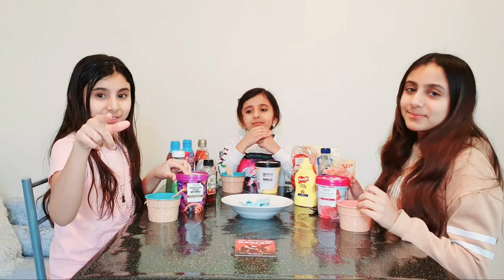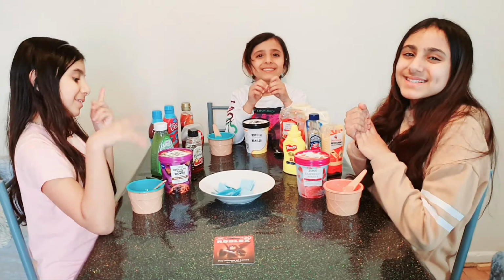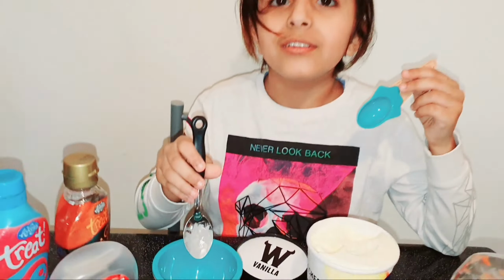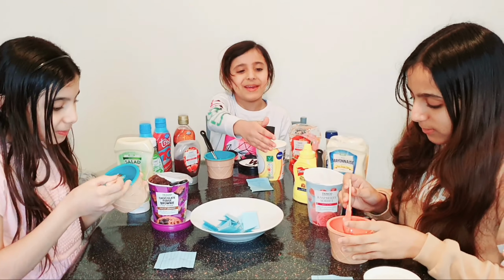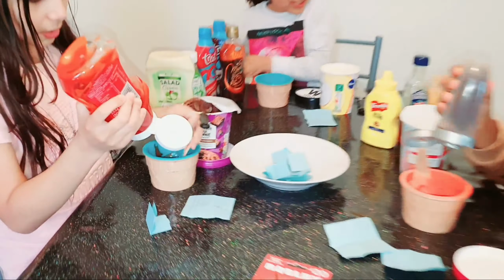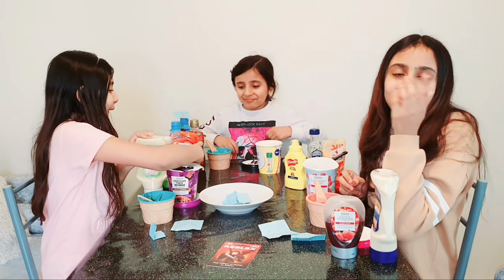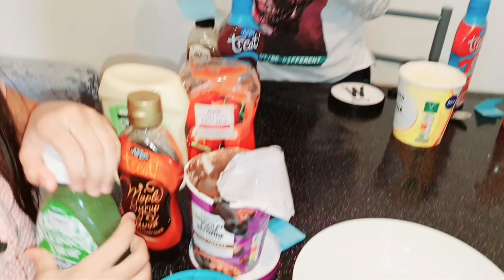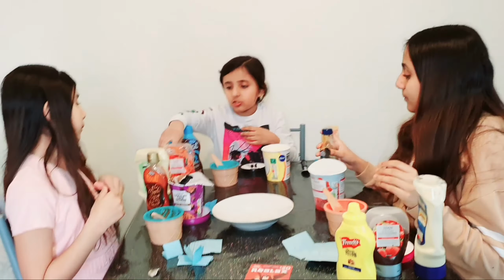The weird Icecream challenge! تحدي الايسكريم الغريب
لا تنسوا
حملة توصيل
إلى ال1000000 مشترك❤